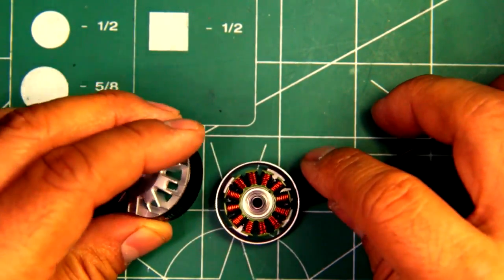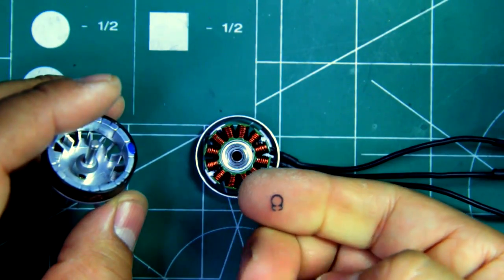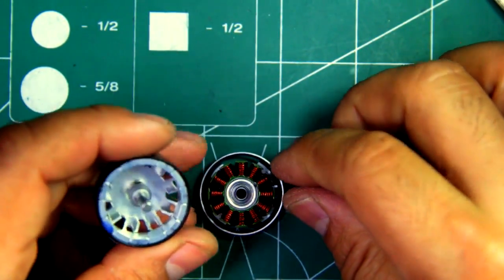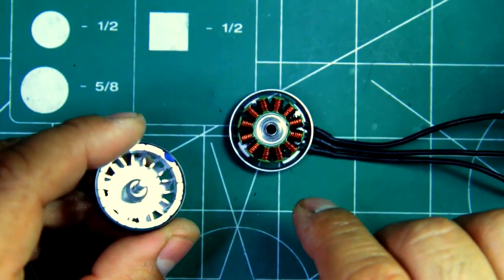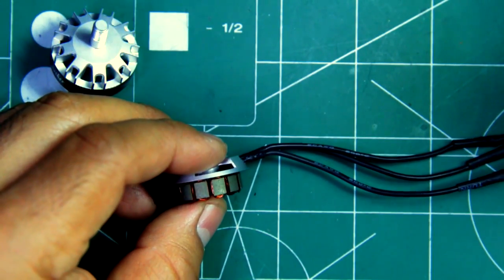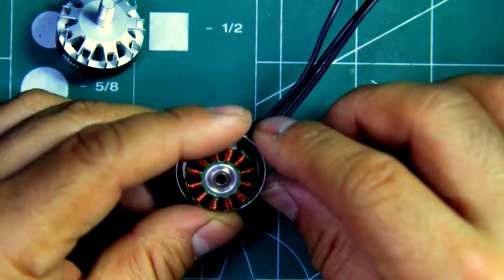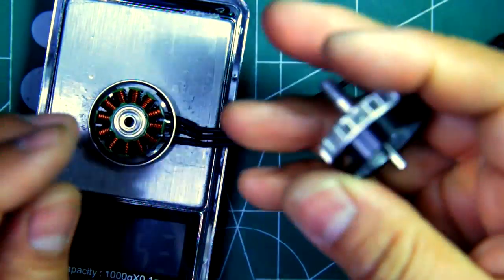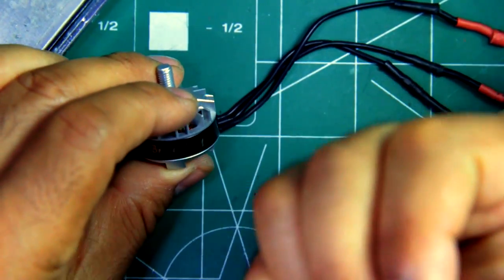BrotherHobby Tornado T1 2205-2500KV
Motor Weight: 29.2g (with 50mm long motor cables)